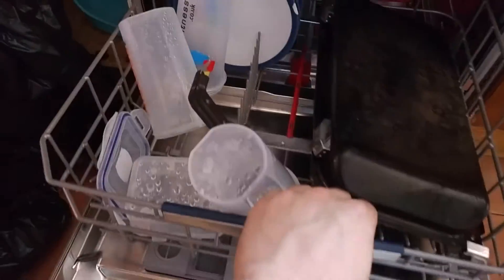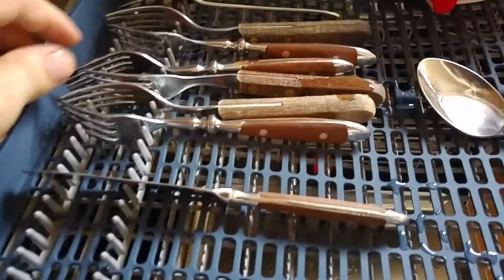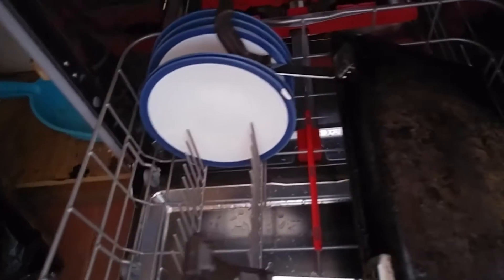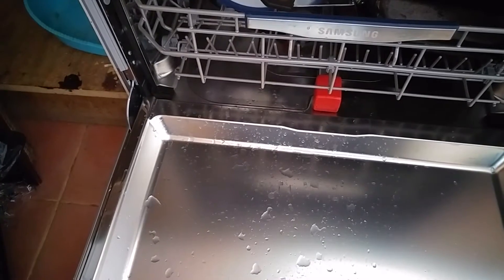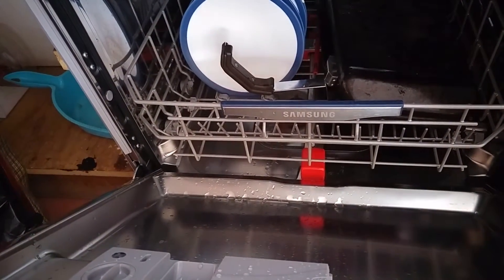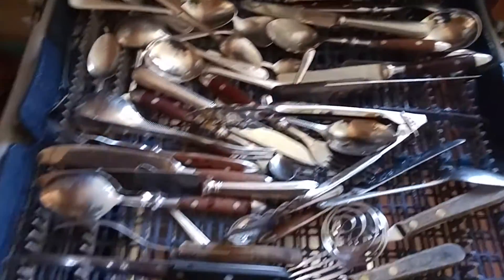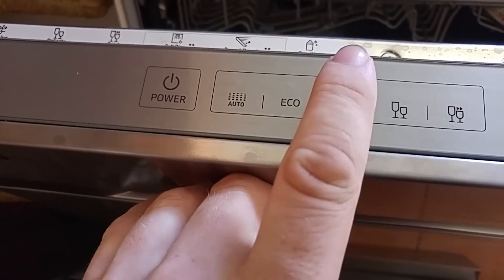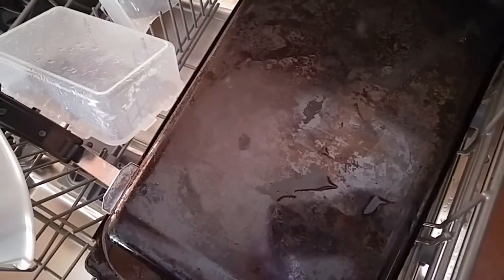Its just NOT so simple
SAMSUNG   WaterWall DW60H9950FS Full size Dishwasher evidence showing its not cleaning or drying as its features state.